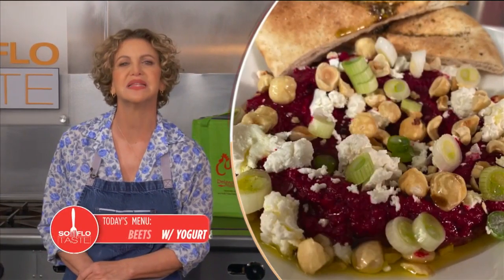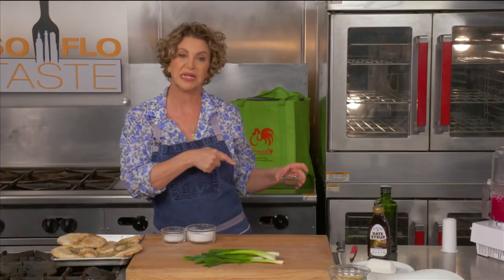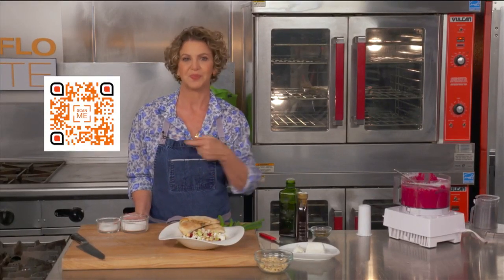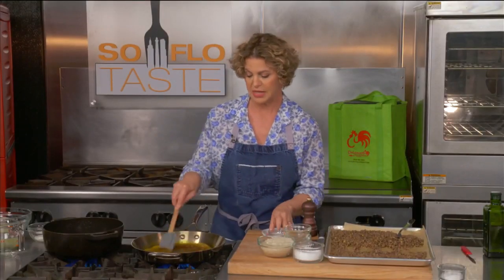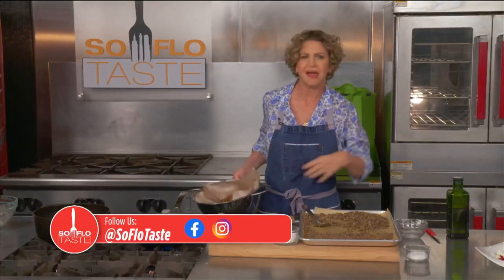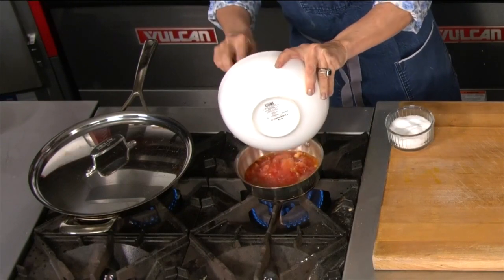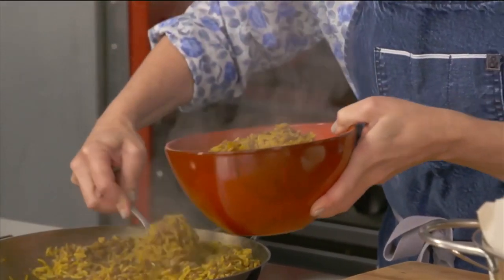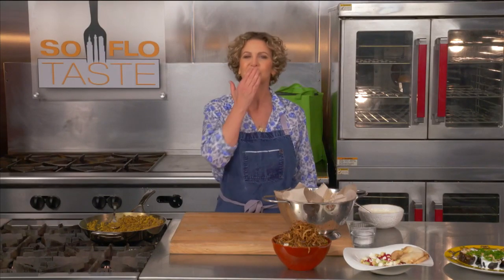Let’s Meet In The Middle…East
Chef, Michelle Bernstein, is cooking Middle Eastern, including: Pureed Beets with Yogurt & Zaatar, Eggplant Chermoulas with Toasted Almonds and Mujadara with Tahini Drizzle.